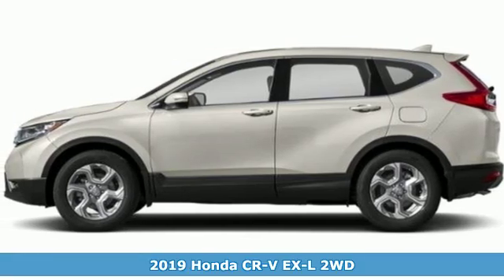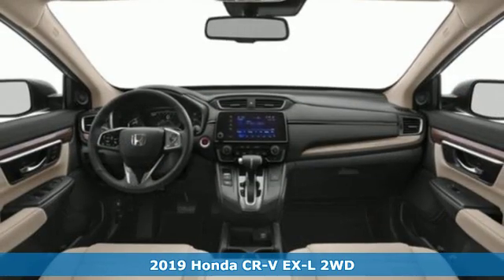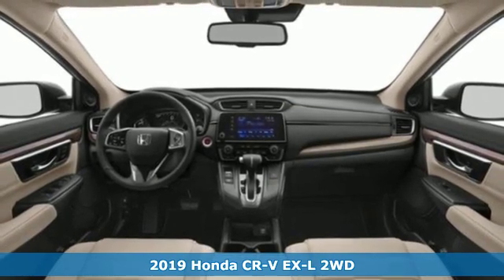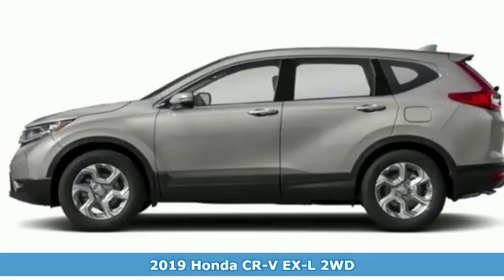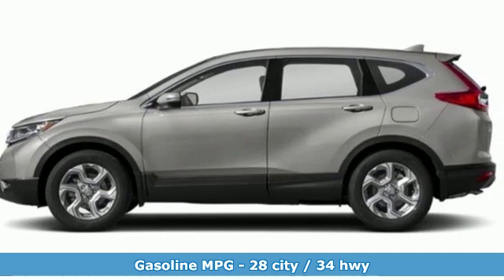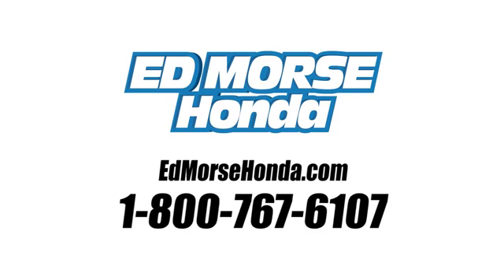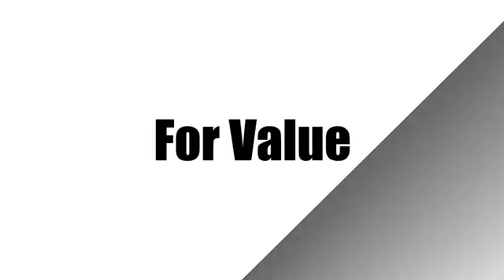New 2019 Honda CR-V West Palm Beach Juno, FL KA038981 - SOLD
Year: 2019
Make: Honda
Model: CR-V
Trim: EX-L
Engine: 1.5L 4-Cyl Engine
Transmission: Automatic
Color: WY/Platinum
Stock #: KA038981
VIN: 5J6RW1H81KA038981
This outstanding example of a 2019 Honda CR-V EX-L is offered by Ed Morse Honda. This Honda includes: PLATINUM WHITE PEARL IVORY, LEATHER SEAT TRIM Leather Seats *Note - For third party subscriptions or services, please contact the dealer for more information.* Want more room? Want more style? This Honda CR-V is the vehicle for you. Stylish and fuel efficient. It's the perfect vehicle for keeping your fuel costs down and your driving enjoying up. Added comfort with contemporary style is the leather interior to heighten the quality and craftsmanship for the Honda CR-V

Address:
3790 West Blue Heron Boulevard